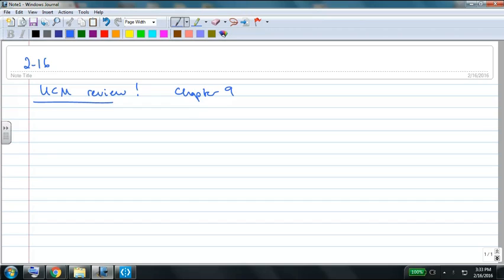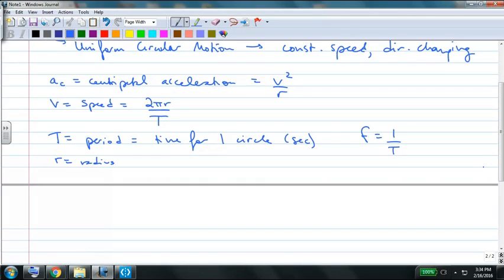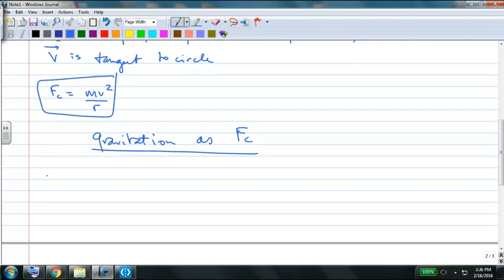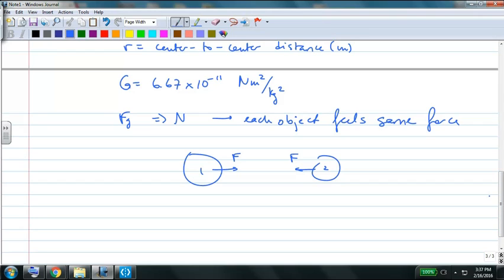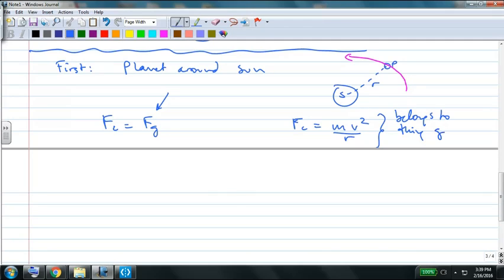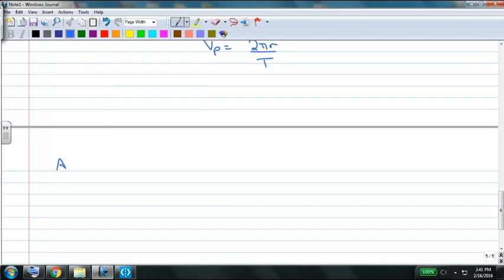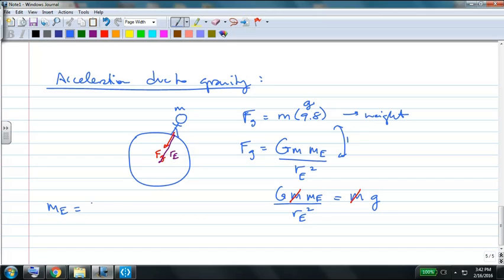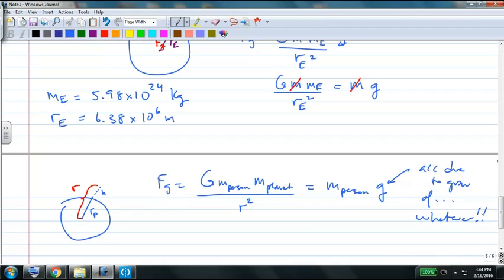UCM review and Law of Gravitation